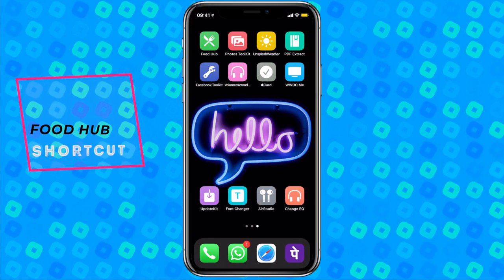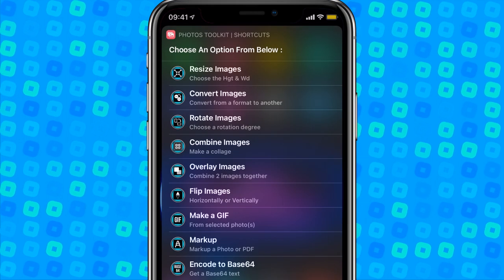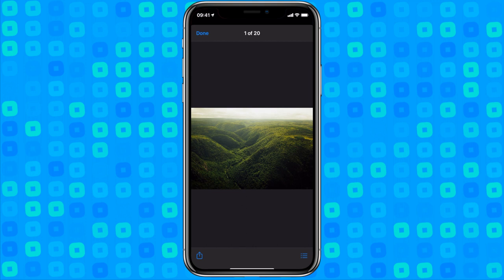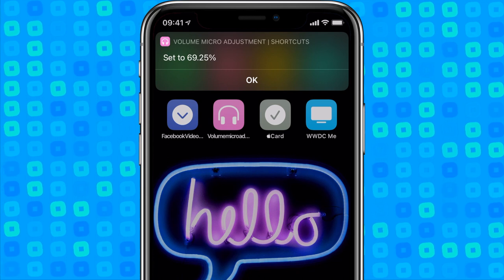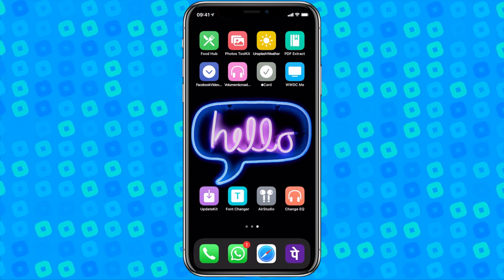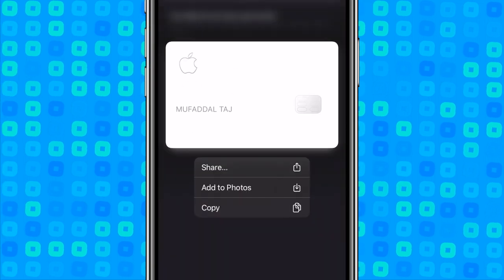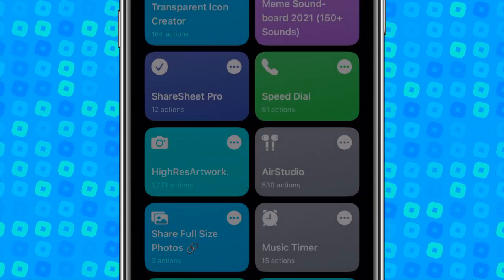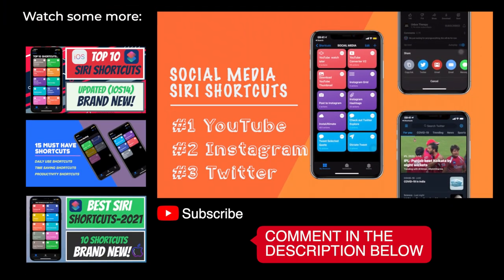Must have Siri Shortcuts in 2021 (iOS 14) || BEST SIRI SHORTCUTS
There are brand new Siri shortcuts that are a must-have for any iPhone user in 2021 and all the Siri shortcuts are new and support iOS 14. Ten Siri Shortcuts which I think fit in the best Siri shortcuts 2021 category as well.

Time Stamps :
0:00 Intro
0:29  Siri Shortcut #1
1:16  Siri Shortcut #2
2:01  Siri Shortcut #3
2:51  Siri Shortcut #4
3:24  Siri Shortcut #5
4:03  Siri Shortcut #6
4:42  Siri Shortcut #7
5:17  Siri Shortcut #8
5:46  Siri Shortcut #9
6:43  Siri Shortcut #10
7:23 END

Macbook Hub : Belkin USB-C Hub

Hard Drive : Seagate Backup Plus Slim 2 TB HDD

Mouse : Logitech Wireless Mouse M337

9. Pdf Extract

▬ STAY UP-TO-DATE! ▬